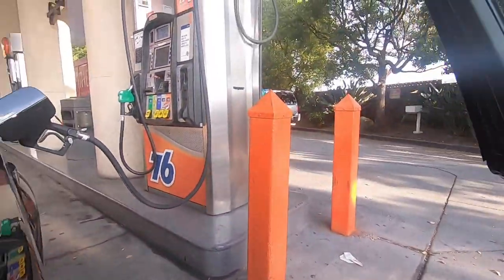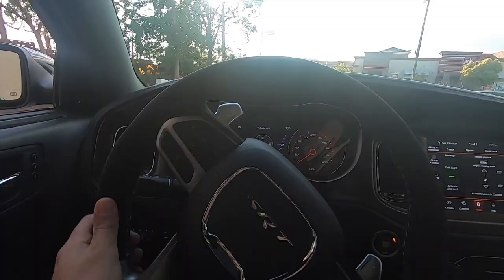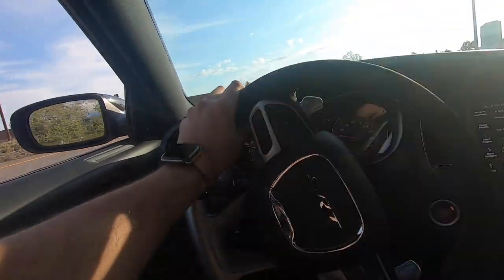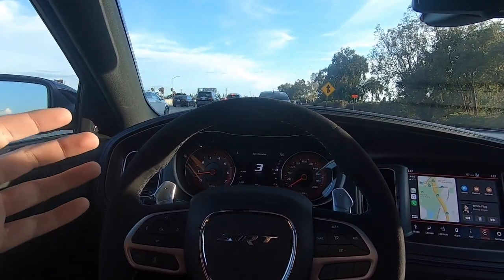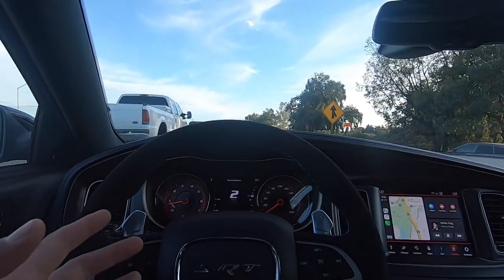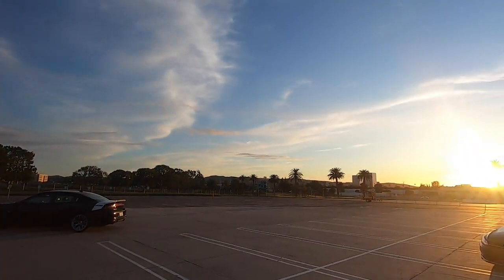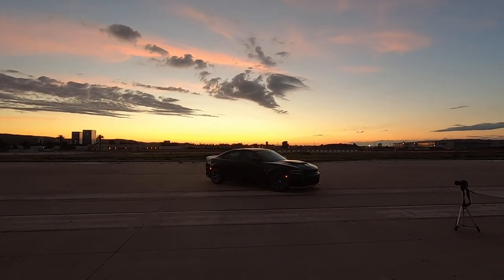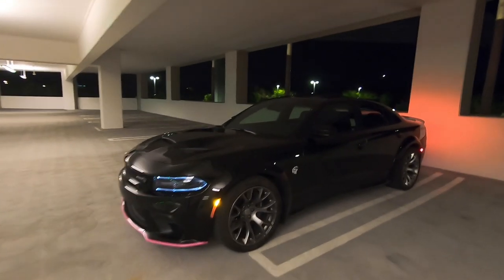FIRST Photoshoot of MY NEW 2020 Charger Hellcat WIDEBODY DAYTONA!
What's going on guys! Today's video is more of a quick vlog. We head over to Irvine to link up with my friend Brennan (OC Rides) to have a photoshoot with my BRAND NEW Charger Hellcat Widebody Daytona. Stay posted for the pics on my Instagram (6.2hellcatt). Thanks for watching guys, make sure to hit that like and subscribe button and drop a comment down below letting me know what videos y'all want to see in the future! Stay blessed everyone!